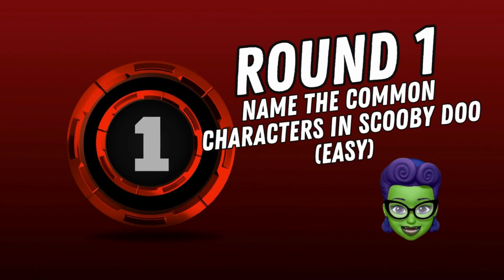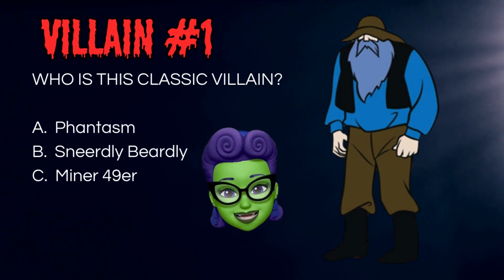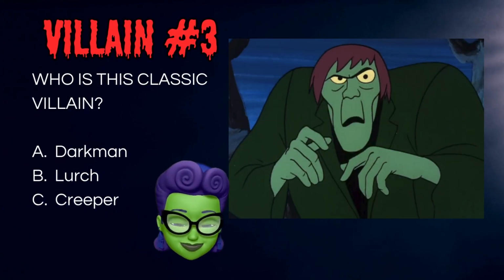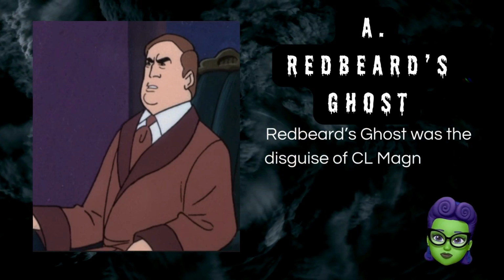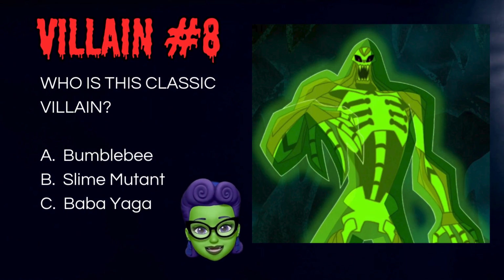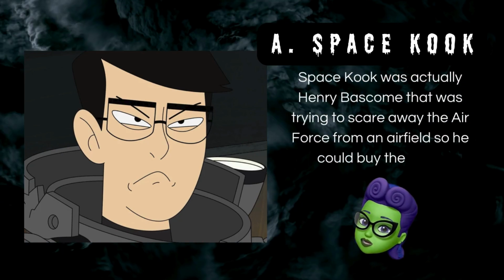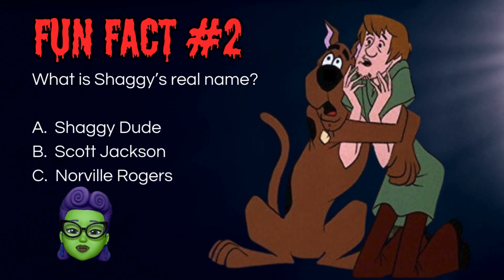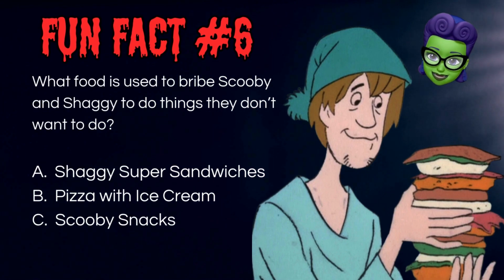Do you want a Scooby Snack? Take this Scooby Doo Trivia Quiz to see how much you love Scooby Doo.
Whether you are team Scooby and Shaggy or Fred, Daphne and Velma - this Scooby Doo trivia quiz will be a fun nostalgic take on the life that is Scooby Doo. Those meddling kids were a sense of enjoyment for most of our childhoods as we watched the Scooby gang on Scooby Doo. Take this Scooby Doo trivia challenge to see how well you remember the world of the Scooby gang and the Mystery Machine. This is a 30 question trivia game built around Scooby Doo, Shaggy, Velma, Daphne, and Fred. Take this quiz with your friends, family, and at your next Halloween party to get people to take a walk down memory lane. You love Scooby Doo, now you can find out how well you would do at this Scooby Doo trivia game. Most Spooky animation was inspired by kids watching Scooby Doo as children.